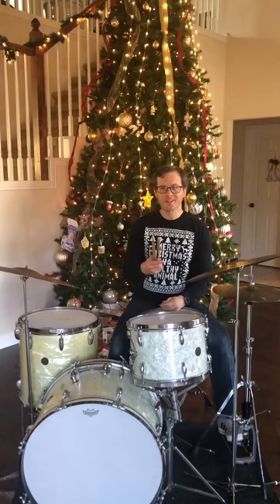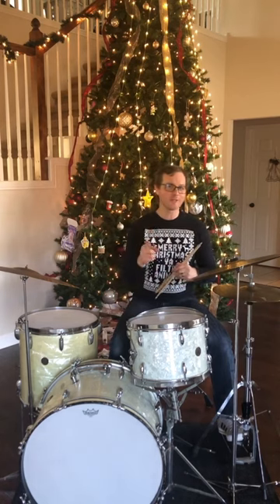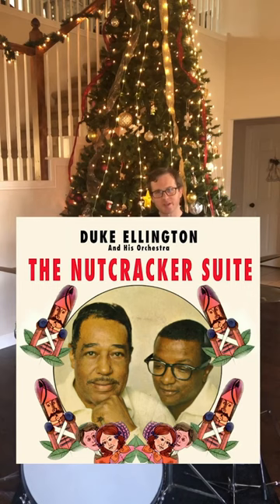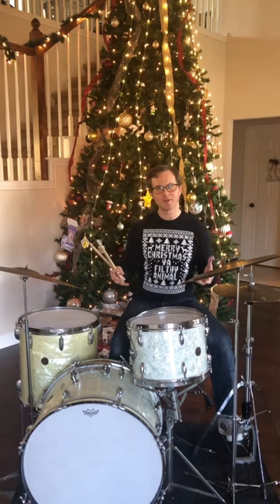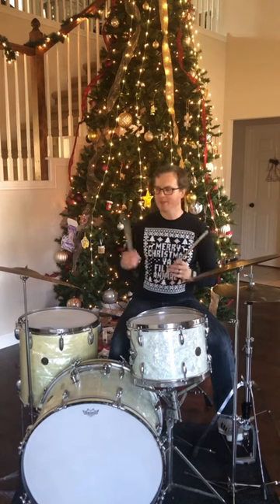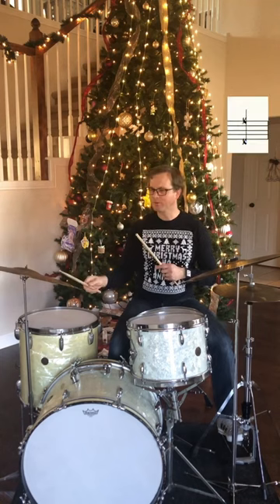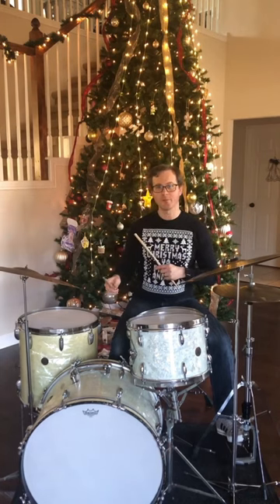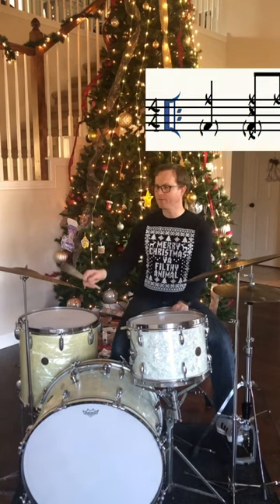Unlocking the swinging holiday magic of Sam Woodyard.